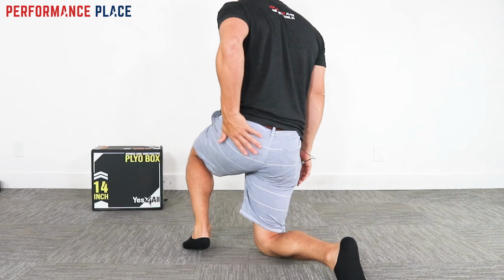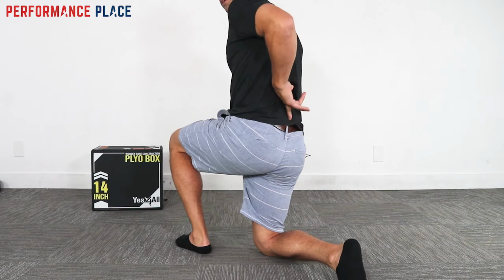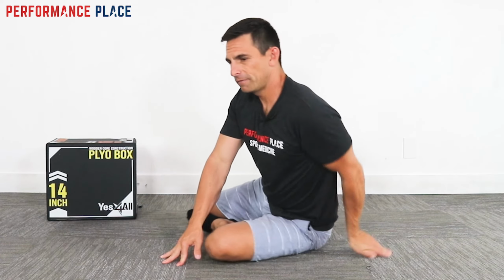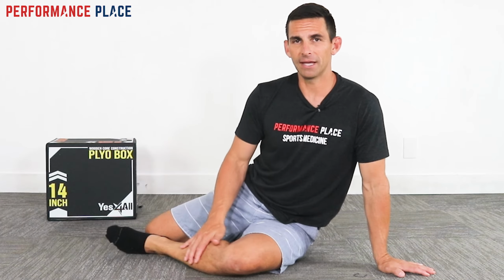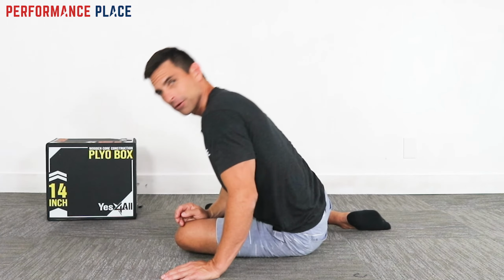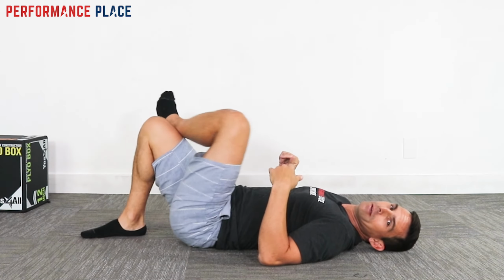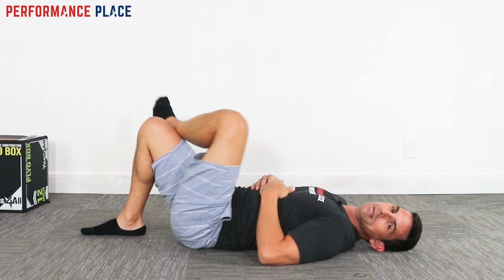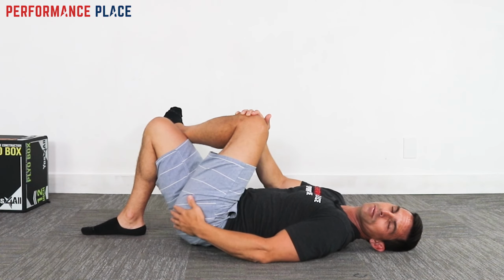2 Physiotherapy Stretches for Piriformis Syndrome, Try Them Now!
If you're suffering from Piriformis Syndrome, then you need to try these 2 physiotherapy stretches! These stretches will help you relieve your pain and improve your flexibility.

In this video, I'm sharing with you the best 2 physiotherapy stretches for Piriformis Syndrome. These stretches will help you relieve your pain and improve your flexibility, so you can get back to your life!

Want more info? We have a free webinar that covers piriformis, TFL, ITB, hip, groin, adductor, lower abdominal strains and sports hernia diagnosis in detail. Use this link to get access.

[Performance Place website piriformis article excerpt]  The conversation. The healthy motivation. The delicious breakfast that followed Saturday morning workouts. Jill loved everything about her running and cycling groups. An ironman triathlete in her mid-50s, Jill had been running for two decades.

When her running friends started getting into triathlons, they signed up for new races together. Their first full Ironman Triathlon was Tempe. Since then, they've done at least one per year!

For Jill, swimming, biking and running routines weren't just exercise. They were her social time; a chance for her to catch up with friends. So when her piriformis syndrome became so painful that she could no longer run, she knew she needed to take action.

Jill came to Performance Place® Sports Care after nearly a year of unsuccessful attempts at reducing her pain. Having treated minor injuries for Jill before, I knew proper guidance-and her recovery mindset-would get her back in action.

About a year ago, Jill began to develop right-sided buttock pain. There was no trauma involved: no falls, nothing she recalled doing that would have created the pain.

Unsure where the discomfort was coming from, she turned to the Internet for answers.

After countless hours of research, Jill self-diagnosed her buttocks pain as Piriformis Syndrome. Like most runners with this condition, she continued her exercise routine, convincing herself the pain would go away on its own.

For the first two months, her hip was only achy when she was running or biking. She didn't experience any pain when sleeping, doing dishes, putting on shoes or sitting. It didn't affect her day-to-day activities, as the condition often does in more severe cases.

But the pain didn't go away. Instead, the deep ache in her piriformis began to creep into her daily life.

Jill would feel great when she opened her eyes in the morning. But as soon as she got out of bed, her piriformis would begin to ache intensely. Over time, this single step out of bed became a source of excruciating pain, often taking her to her knees. The pain would last for about 30 minutes as she completed her morning routine of washing dishes, feeding her dog and walking to her car.

Within the first five minutes of her half-hour commute, Jill's discomfort would begin again. Sitting in traffic was so uncomfortable that she felt the need to wiggle around in her seat as if to get pressure off her right hip. And when she finally got to work, she wasn't able to walk from her car to her office without feeling pain in her right hip.

After the initial pain subsided, Jill would feel good for most of the workday-as long as she wasn't bending over or sitting for too long. But by the time she reached home every evening, her commute had exacerbated the ache once more.

Each morning, she would wake up and begin the cycle all over again, starting with that first painful step out of bed. On weekends, she would show up late to her running events so that she could still see her friends at their post-workout breakfast.

Jill could barely walk, let alone run. She lived like this for 11 months.

What Didn't Work

You may be asking yourself, "Why didn't Jill go to the doctor if it got so bad?"